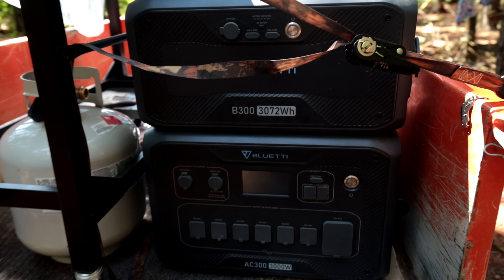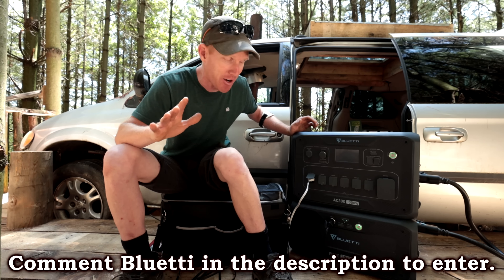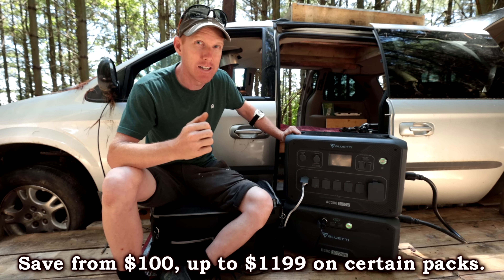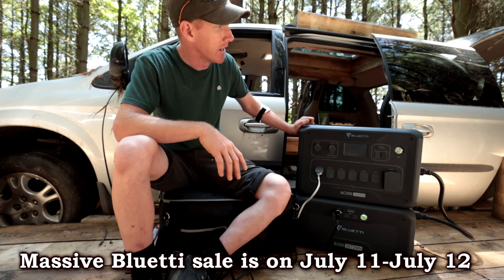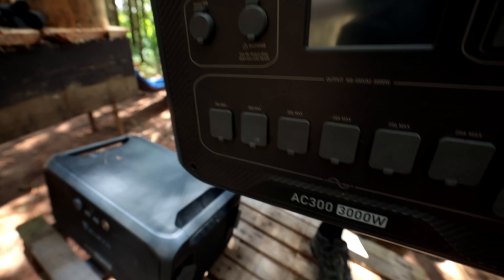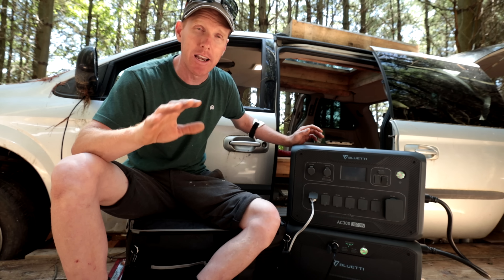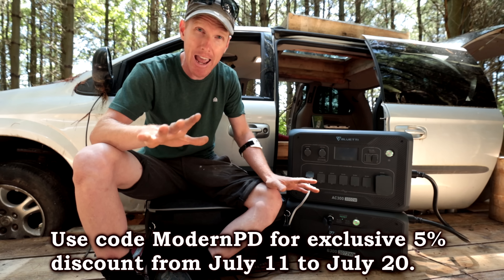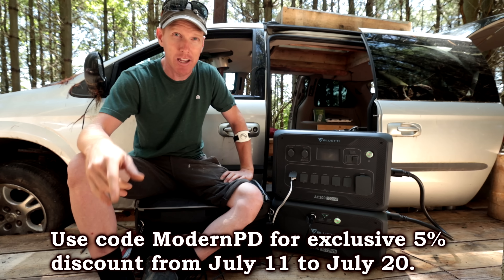BLUETTI REVIEW (CONTEST CLOSED) - Prime Day July 11-July 12 | Amazing Sales from $100-$1199 off!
CONTEST IS CLOSED

Bluetti Prime Day Sale bluetti takes place from 11th July, PDT, 00:00 to 12th July, 23:59 PDT, is offering some incredible discounts for a limited time of 48 hours!

Comment "Bluetti" in the comment to enter a random draw to close in 2 weeks from posting this video to win a EB3A Portable Power Station | 600W 268Wh.

Sales from 11th July, PDT, 00:00 to 12th July, 23:59 PDT

EB3A Portable Power Station | 600W 268Wh
Original Price: $299
Prime sale only: $199
Save: $100

EB55 Portable Power Station | 700W 537Wh
Original Price: $499
Prime sale only: $399
Save: $100

EB70S Portable Power Station | 800W 716Wh
Original Price: $599
Prime sale only: $499
Save: $100

AC200P Portable Power Station | 2,000W 2,000Wh
Original Price: $1659
Prime sale only: $1199
Save: $540

AC200MAX Expandable Power Station | 2,200W 2,048Wh
Original Price: $1959
Prime sale only: $1299
Save: $660

AC180 Solar Portable Power Station | 1,800W 1,152Wh
Original Price: $1099
Early-bird Price: $799
Save:  $300

AC60 Portable Power Station | 600W 403Wh
Original Price: $699
Prime sale only: $599
Save: $100

AC300 + 1*B300 | Home Battery Backup
Original Price: $3498
Prime sale only: $2299
Save: $1199

*Note: the AC300+B300 would be $2599 after July 12.

AC500+B300S Home Battery Backup
Original Price: $4799
Prime sale only: $3999
Save: $800

EP500 Solar Power Station | 2,000W 5,100Wh
Original Price: $4299

Many people ask me where I am from and where I film my projects. I am from Northern Ontario, Canada, and live in an area where off-grinding is easy because I have lots of land to build on and experiment with different buildings and materials. Everything I do is to try to be more self reliant, and to depend less on others. But that doesn't mean I don't like working together with other people on projects. Knowing people who have skills is part of being self reliant, and trading skills is a great way to get more things done!